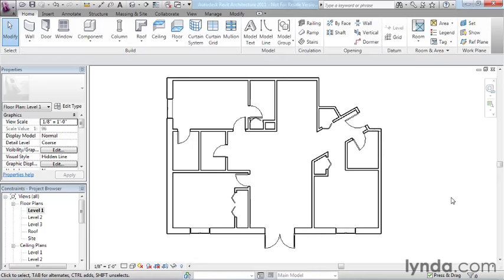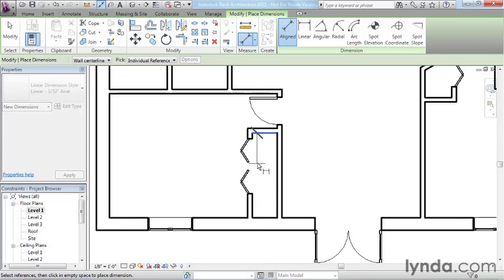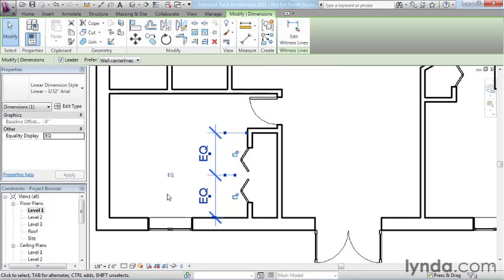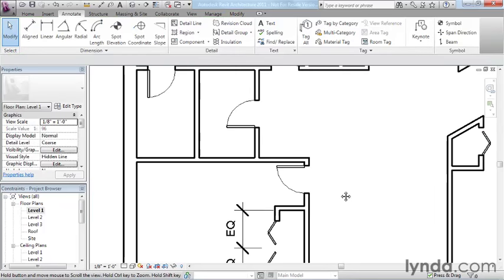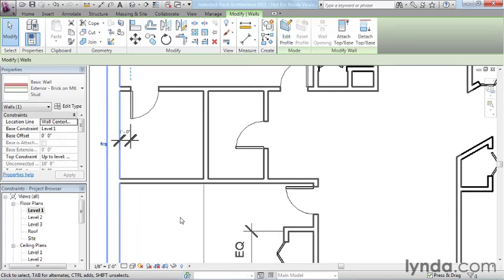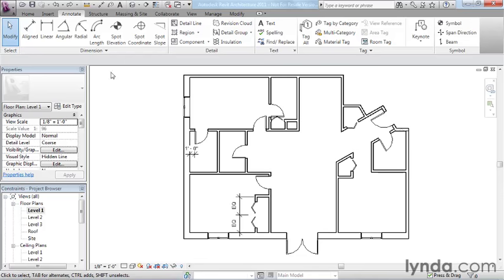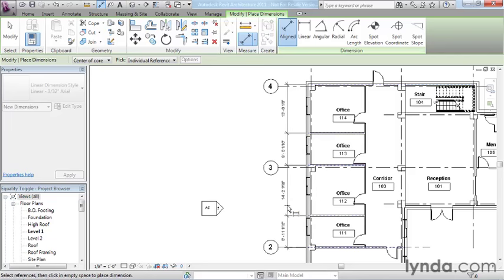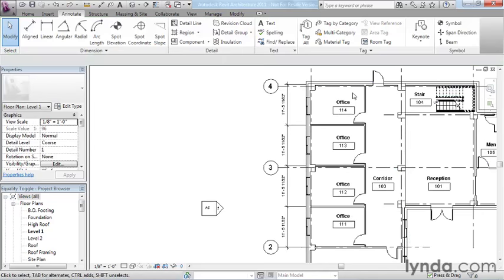0407 Using constraints